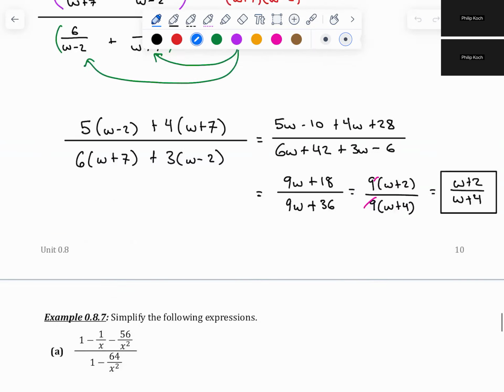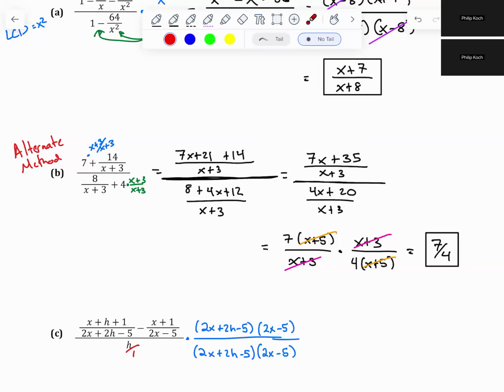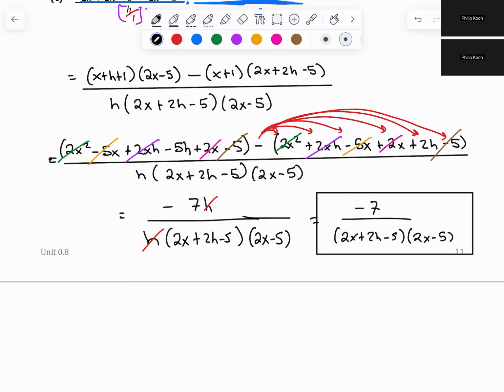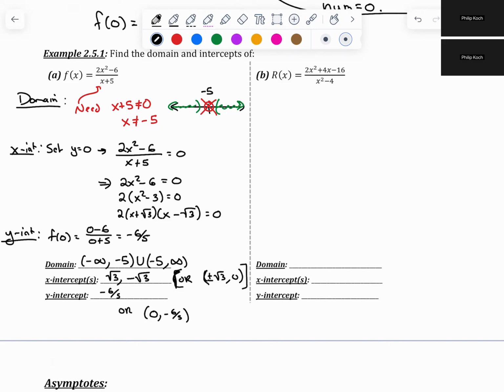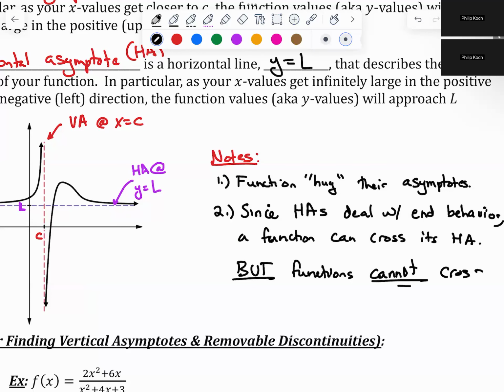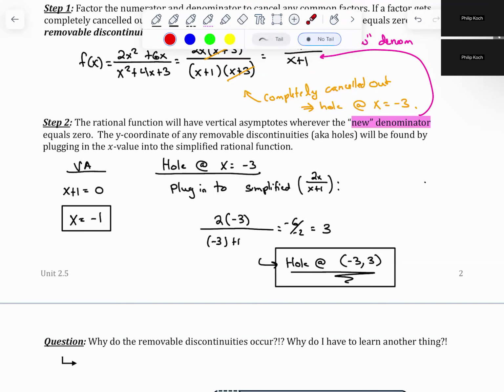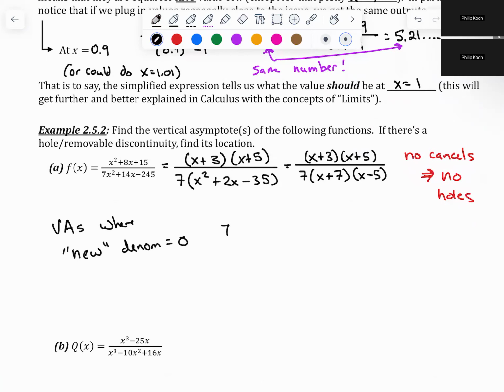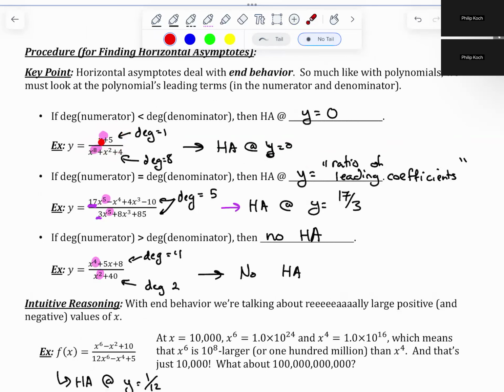Math 126E - Sp25 - 4/2/25 Lecture